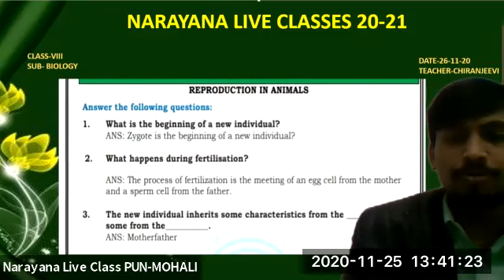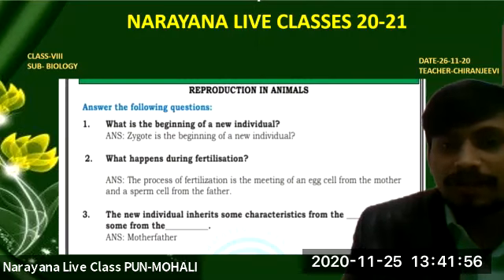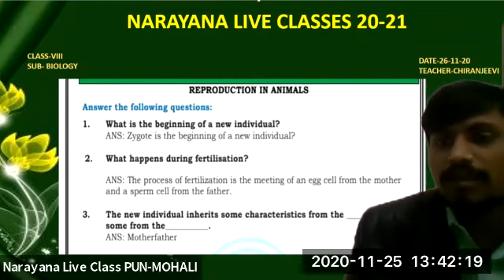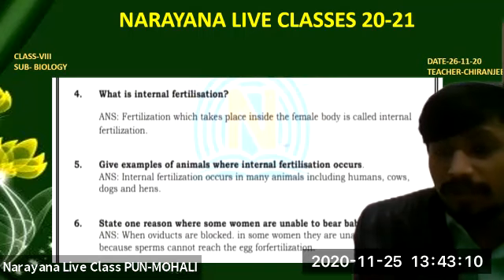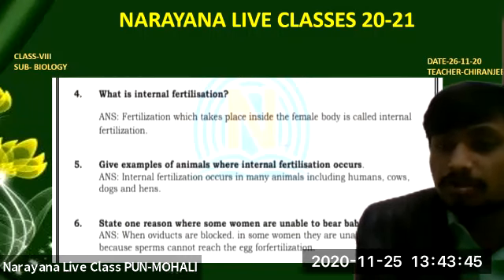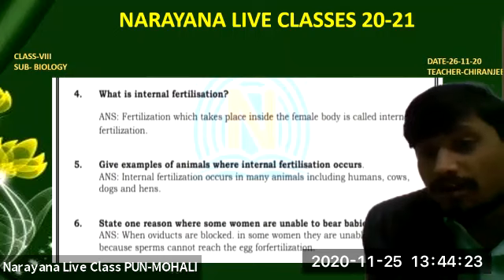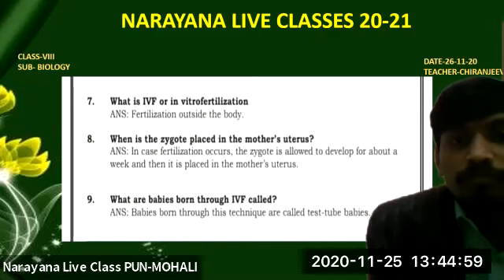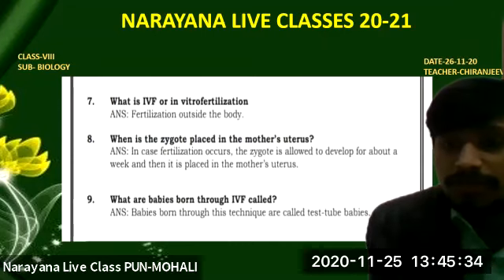CBSE VIII BIOLOGY REPRODUCTION IN ANIMALS